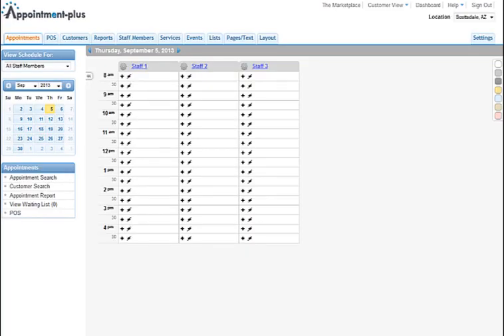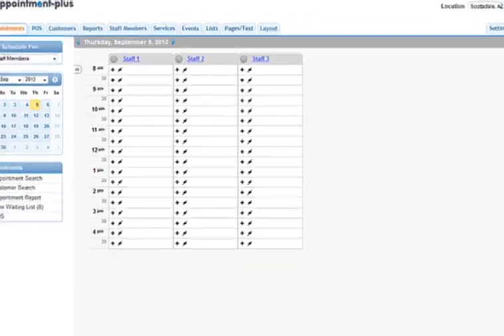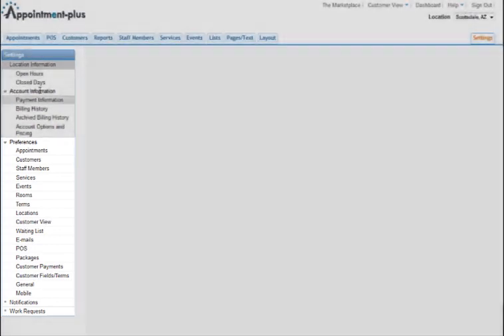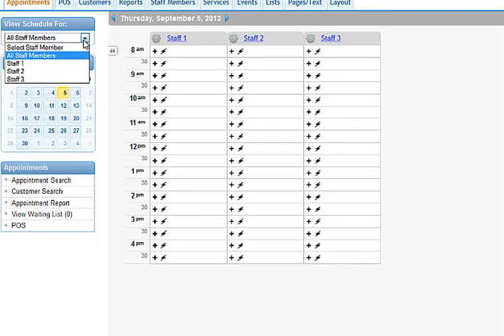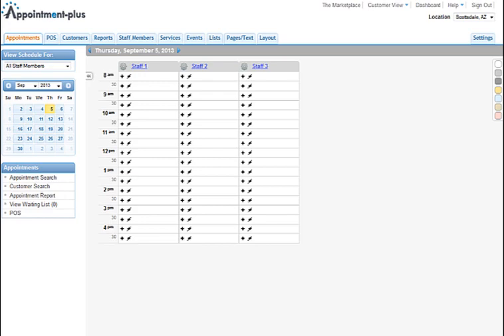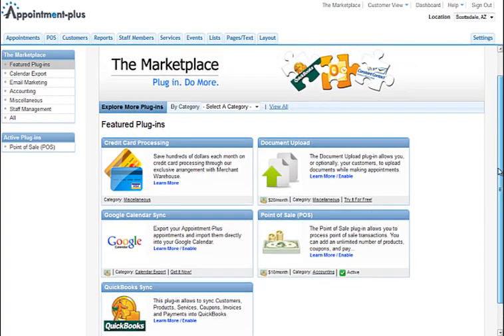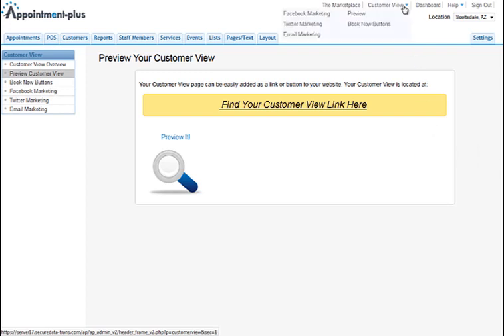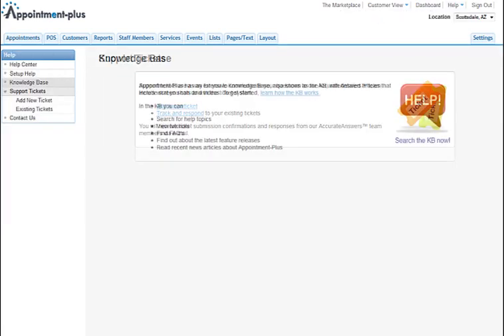Account Overview Video Tutorial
A quick roadmap to your Appointment-Plus account.